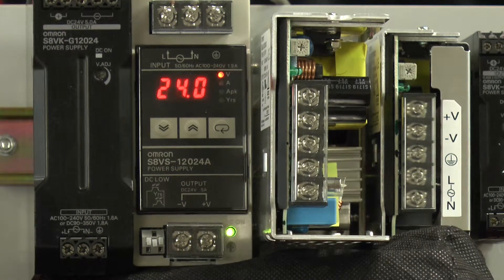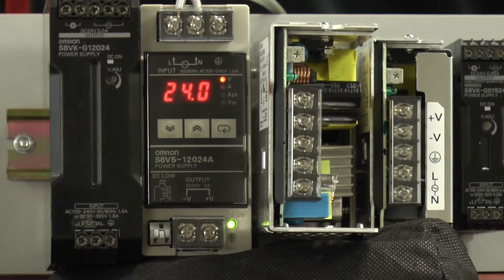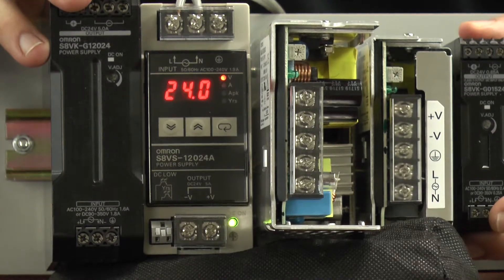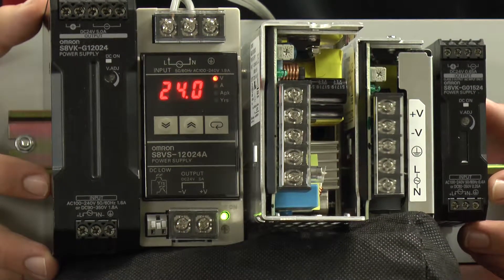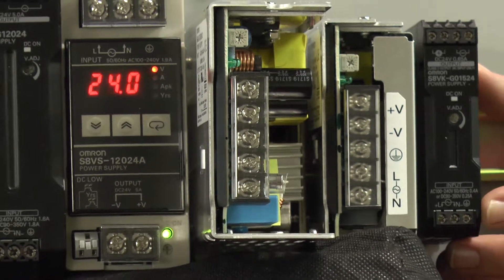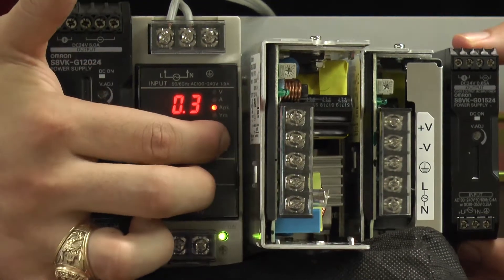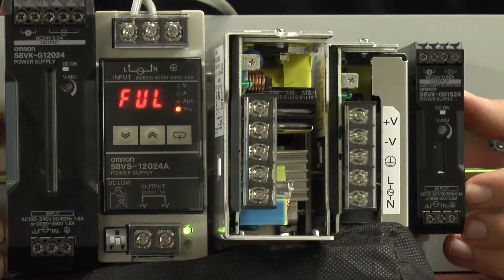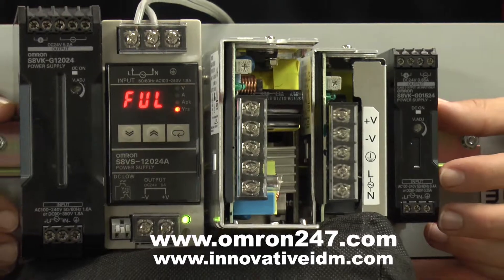Omron S8VK-G12024 Power Supply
Innovative IDM
1625 Wallace Drive, Ste. 110
Carrollton, Texas 75006